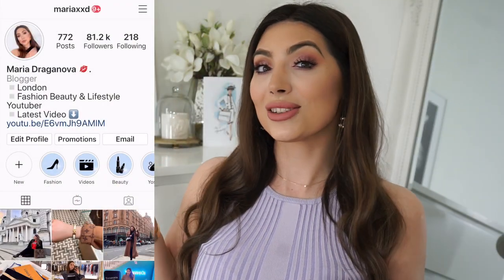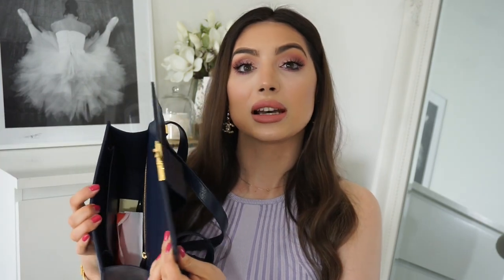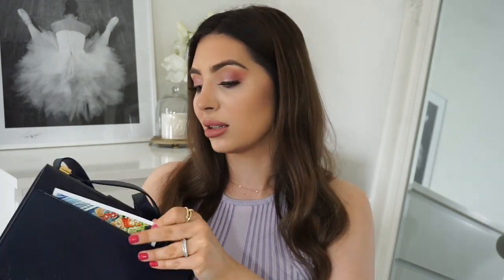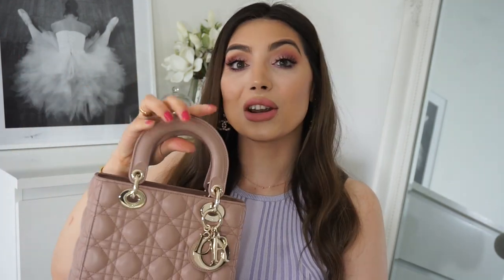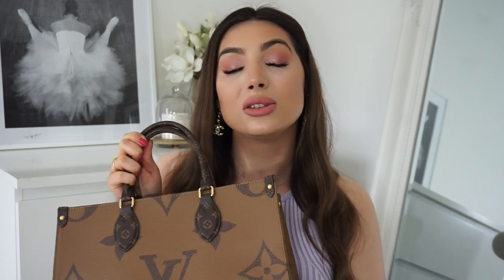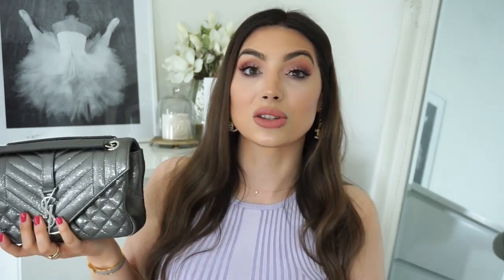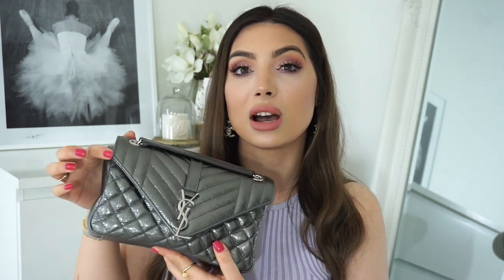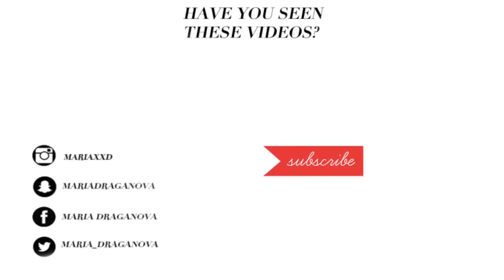My Most & Least Worn Designer Bags 🤔😱 | Chanel, Dior, LV, YSL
I'm wearing:

Cartier necklace
Cartier Juste Un Clou yellow gold ring
Maria Tash diamond moon
Huda Beauty eyeshadows

In this video:

Dior 30 Montaigne
Dior Lady Dior
LV Onthego
Chanel boy
LV Petit Malle
Chanel Coco Handle-
YSL bag